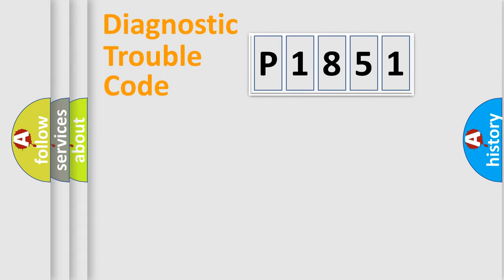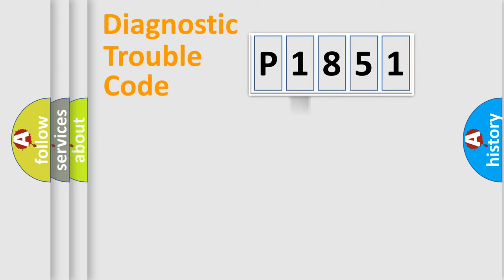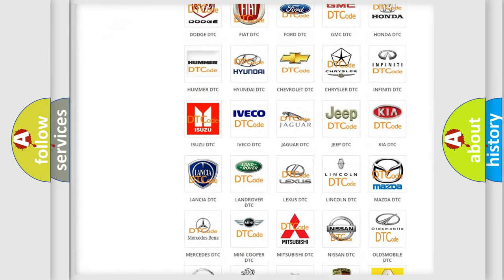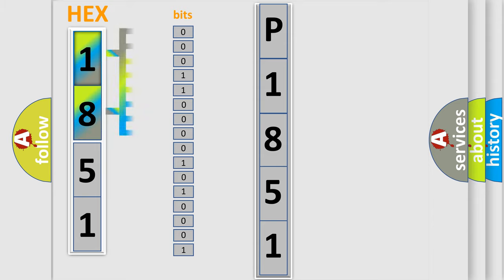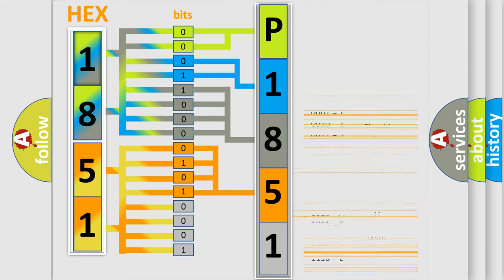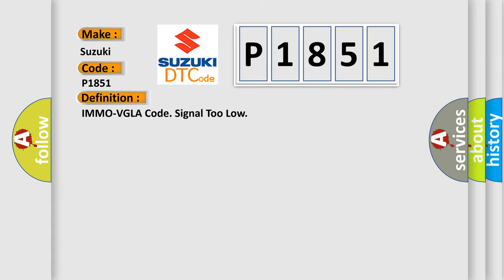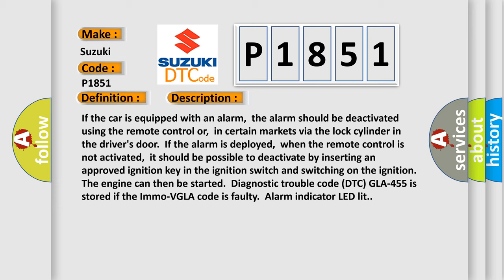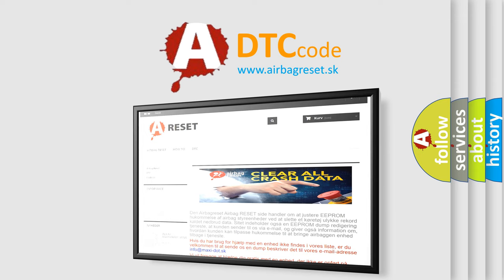DTC Suzuki P1851 Short Explanation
Contents:
0:21 Basic DTC analysis according to OBD2 protocol standard.
1:48 Insight into programming
2:58 A diagnostically understandable description of the Diagnostic Trouble Code
3:05 Basic error definition

Make:
Suzuki
Code:
P1851
Definition:
IMMO-VGLA Code. Signal Too Low
Description:
If the car is equipped with an alarm,the alarm should be deactivated using the remote control or,in certain markets via the lock cylinder in the drivers door.If the alarm is deployed,when the remote control is not activated,it should be possible to deactivate by inserting an approved ignition key in the ignition switch and switching on the ignition.The engine can then be started.Diagnostic trouble code (DTC) GLA-455 is stored if the Immo-VGLA code is faulty.Alarm indicator LED lit.
Cause:
A used immobilizer system has been installed.A used VGLA control module has been installed.A non-approved or defective key.